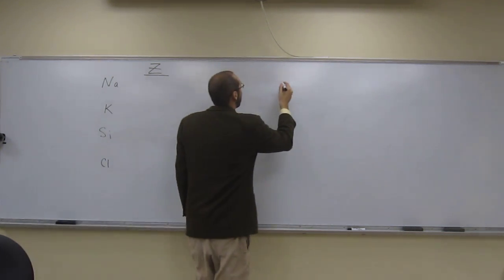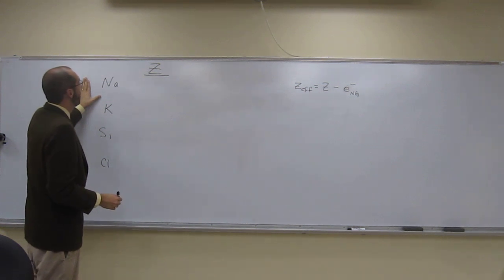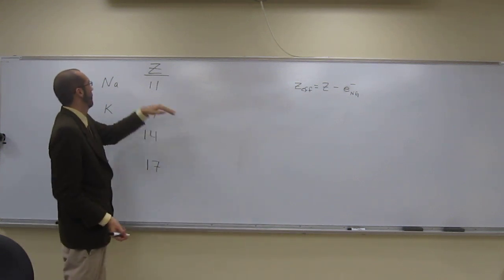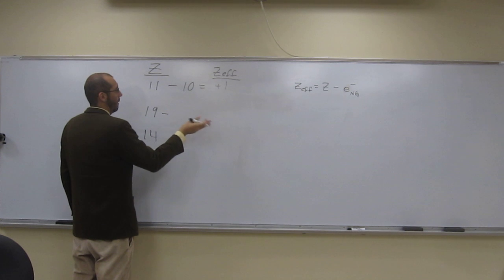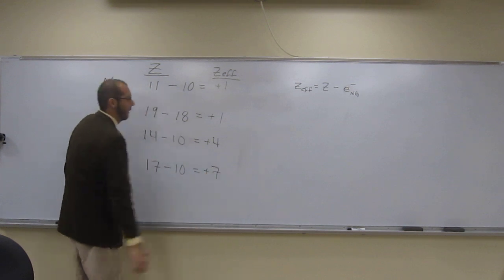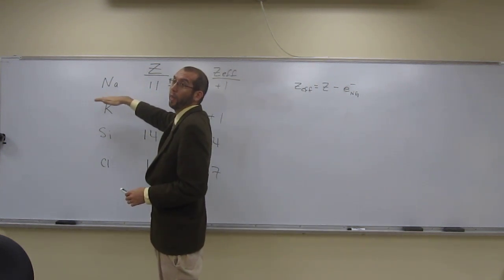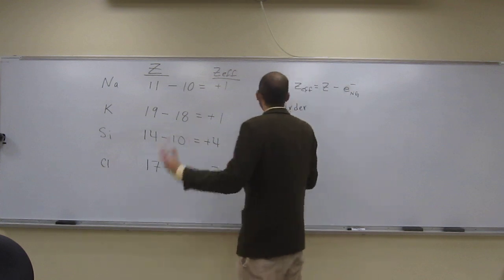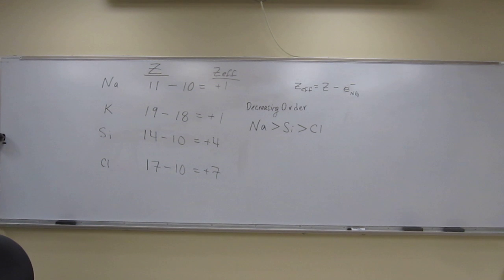Effective Nuclear Charge 001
Calculate the effective nuclear charge (Zeff) for the following atoms: Na, K, Si, Cl
Order by decreasing atomic size using Zeff: Na, Si, Cl